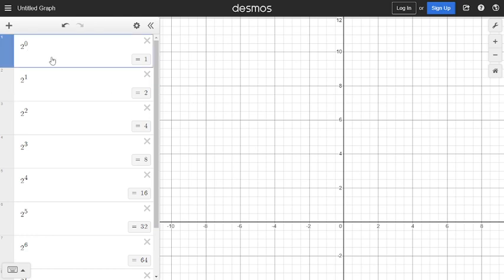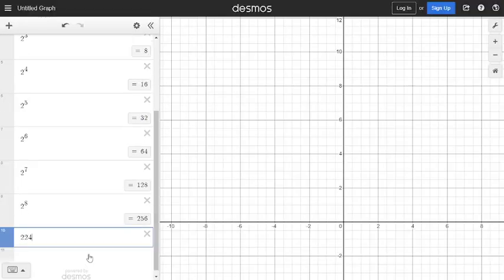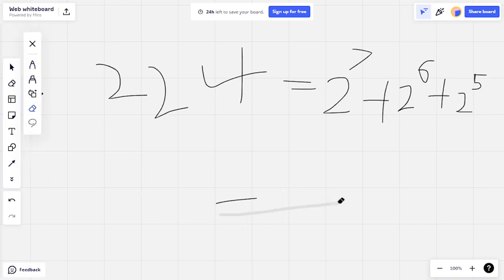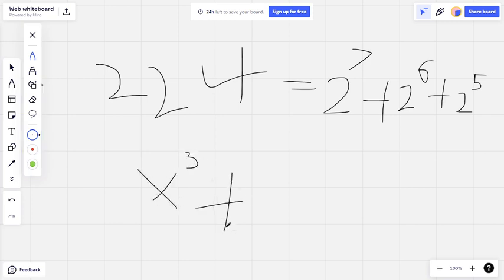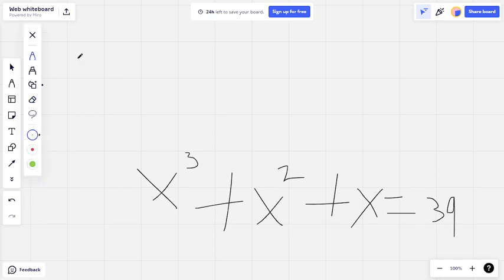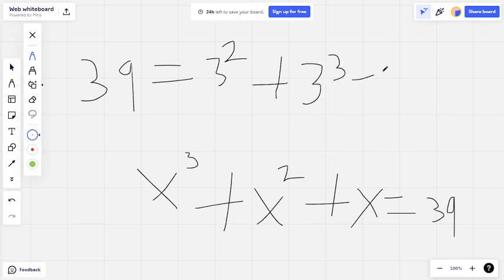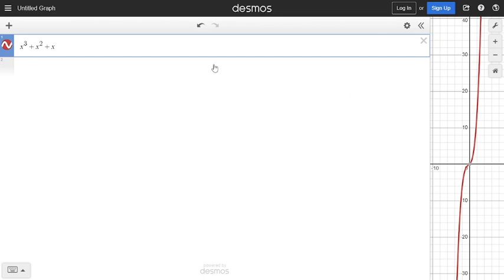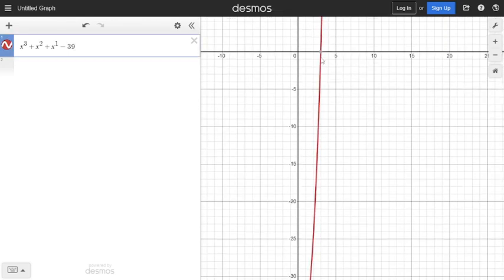Power series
In this video we stray from the norm and show a way of showing a number as a series of power's.